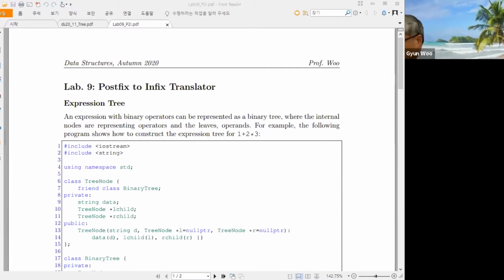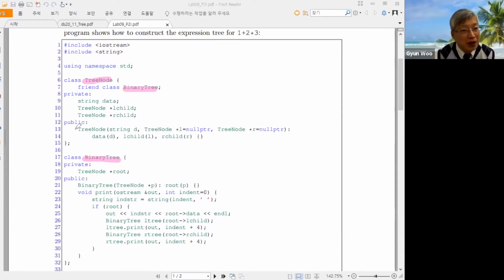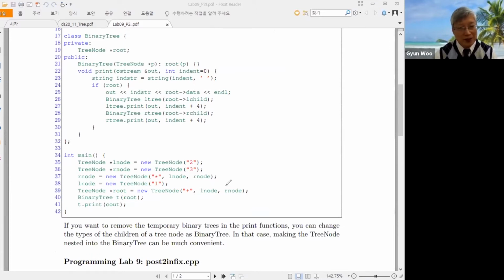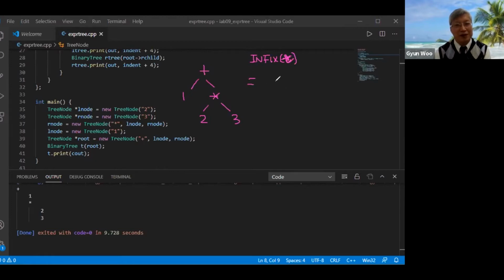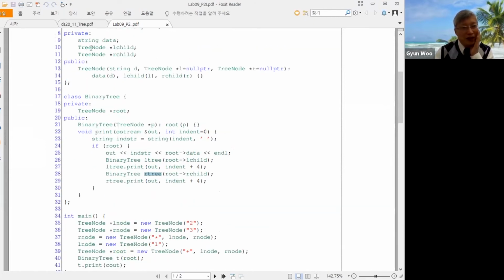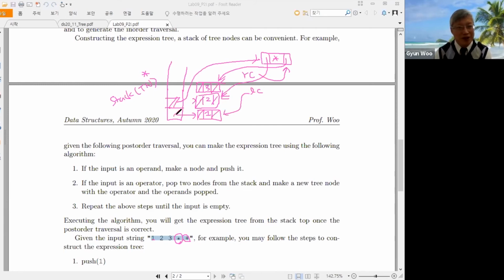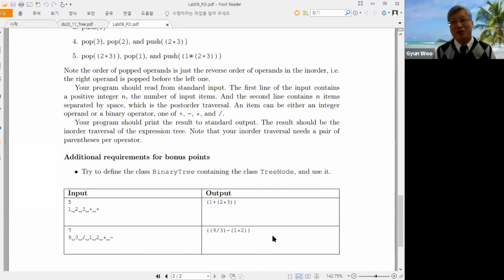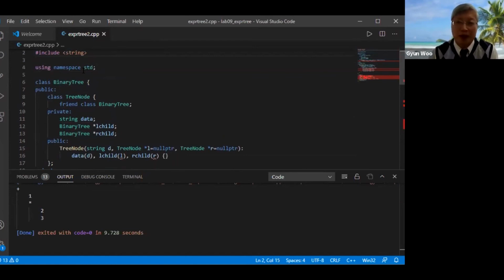Data Structures Lab. 09: From Postfix to Infix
Let's generate the infix expression from its postfix representation using a binary tree.